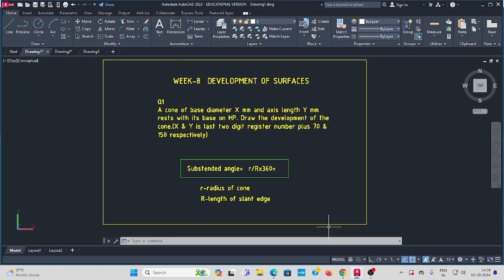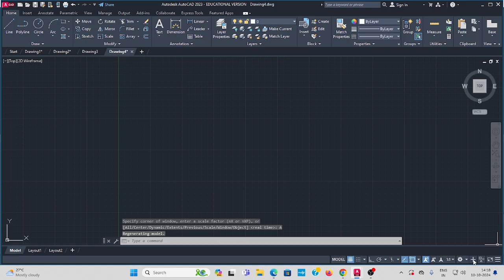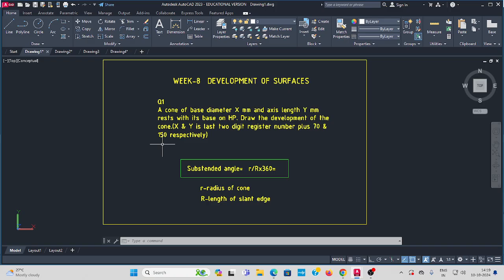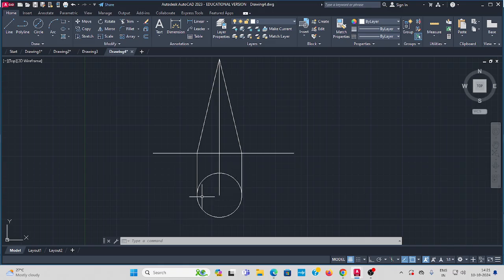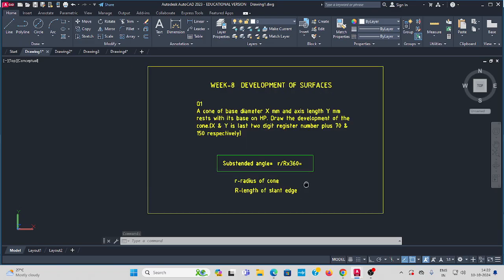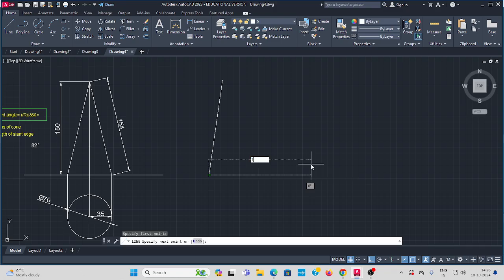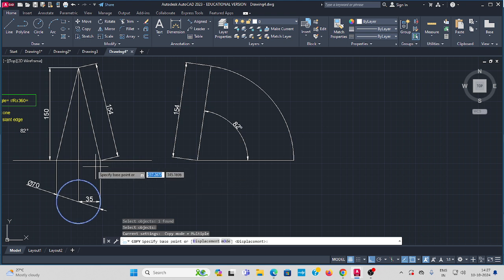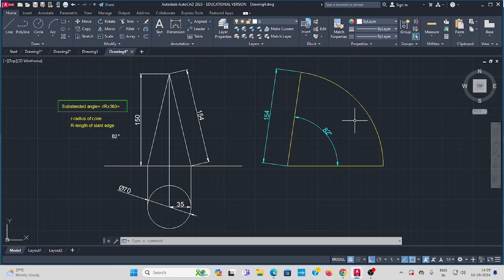Development surfaces in CONE by AutoCad step by step Explanation.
Dear students,
                                I explain how to do the development of surfaces exercise (cone) with AutoCAD software.